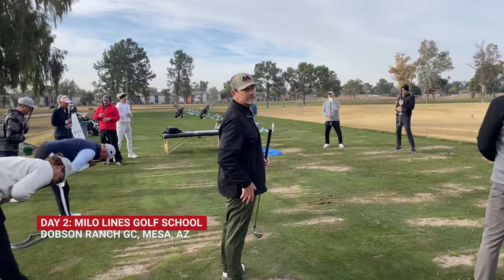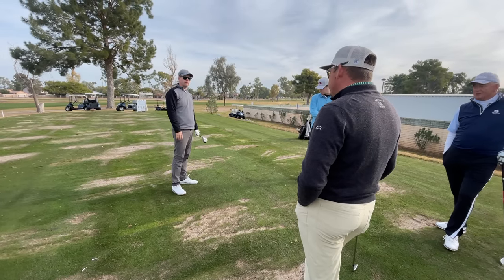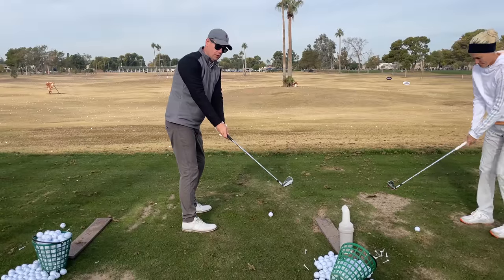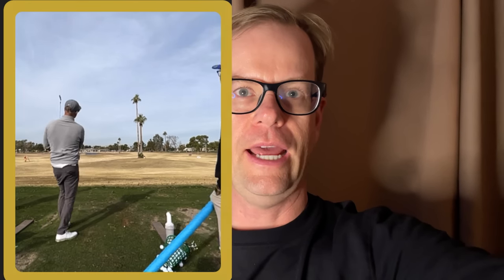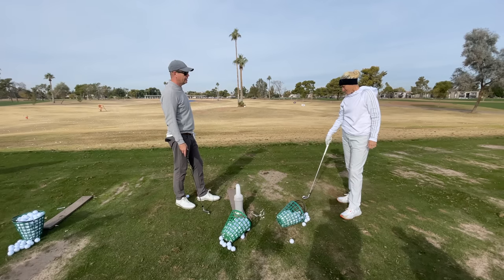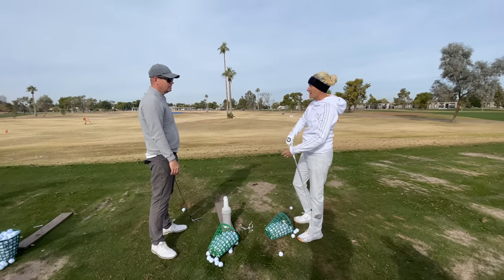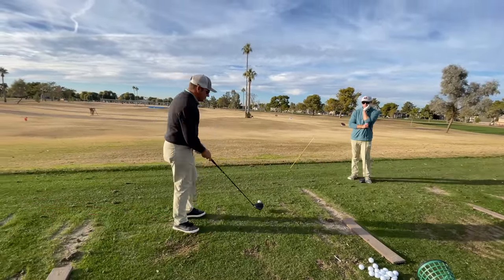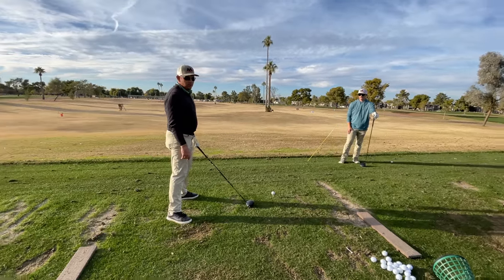Cracking the Golf Code at GOLF SCHOOL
Day 2 at the Milo Lines Golf school in Arizona.

Check out Milo's website and join for a be better golf discount
and usw the code bebettermilo for a discount.

Check out the Be Better Golf  DRIVING FORCE with Milo Lines, PGA and Dr. Scott Lynn.

13ioUQbFAPeFg48Cua2CvyJ8wkJPE1eeiZ